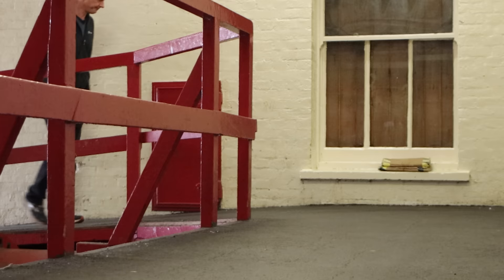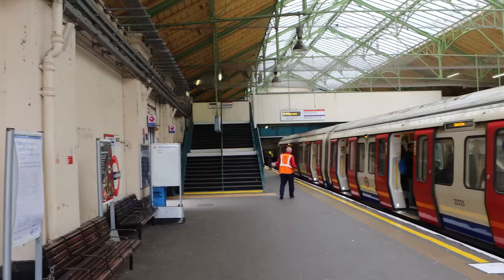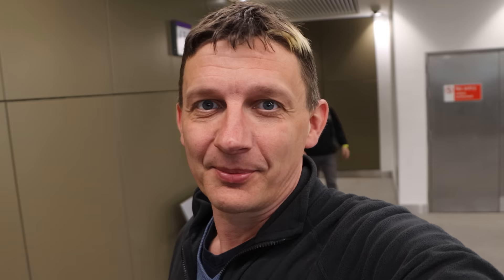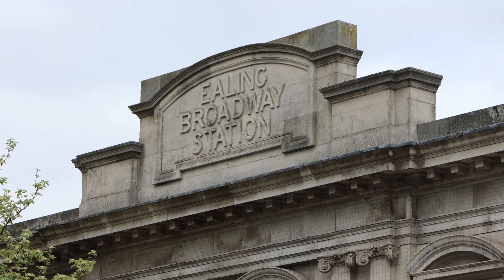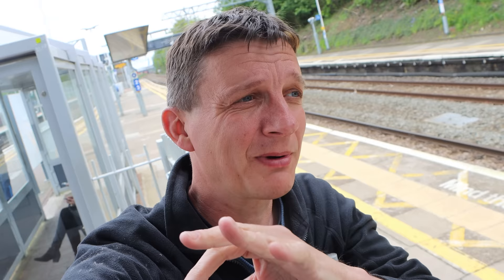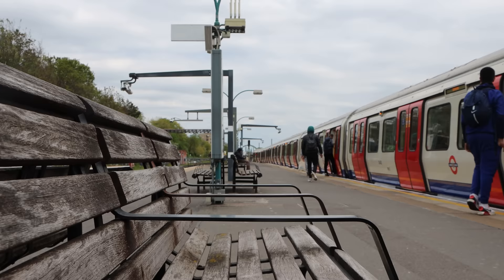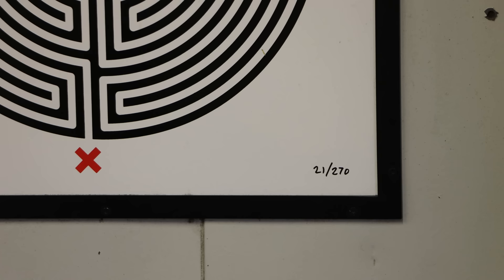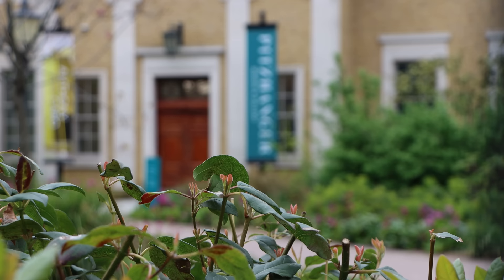End of the Line Ep.16 - Ealing Broadway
Let's go to an unusual end of the line, because TWO lines terminate here - the District AND the Central out Zone 3, west London at Ealing Broadway. Is the the most busy End of the Line so far?